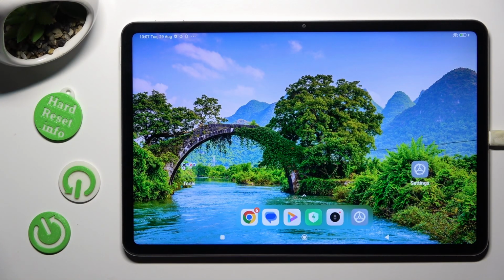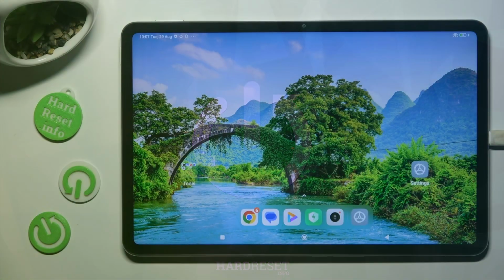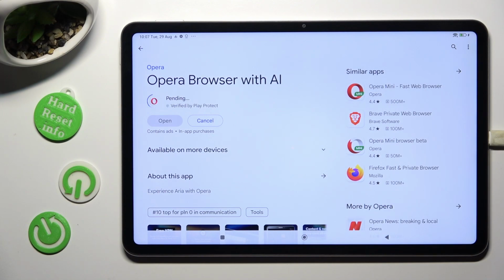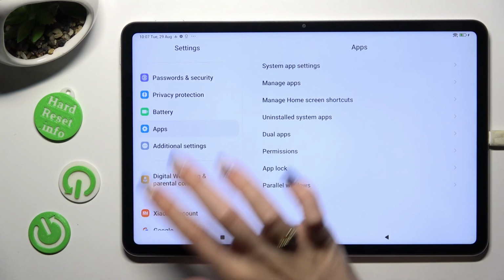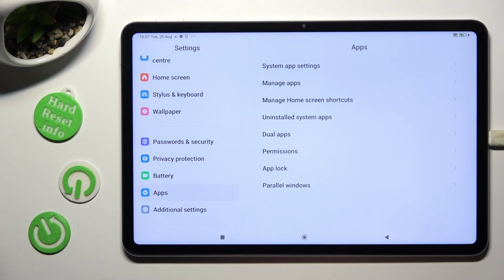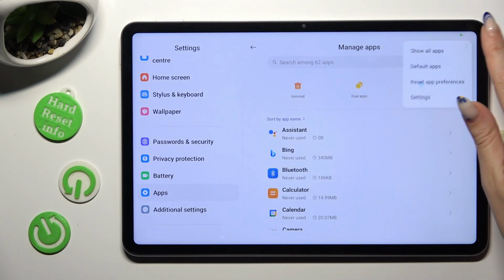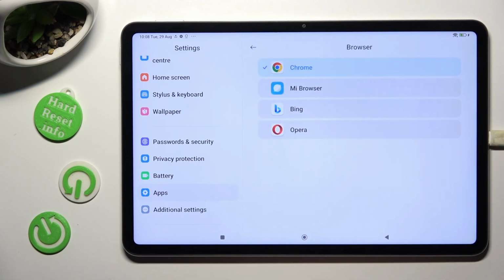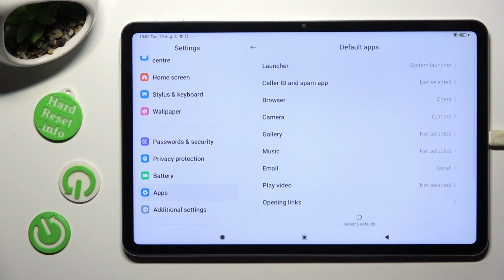How to Manage Default Apps on XIAOMI Pad 6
Unlock the full potential of your XIAOMI Pad 6 by customizing your default apps. In this video, we'll show you how to change your default web browser, email client, music player, and more to tailor your tablet to your preferences. Whether you prefer Chrome over the stock browser or a different email app, we've got you covered. Learn how to make these changes easily and get the most out of your device. Watch now and make your XIAOMI Pad 6 truly yours!

How to change default apps on XIAOMI Pad 6? How to select default apps on XIAOMI Pad 6? How to configure the default applications on XIAOMI Pad 6?